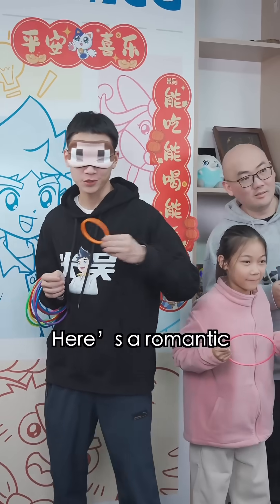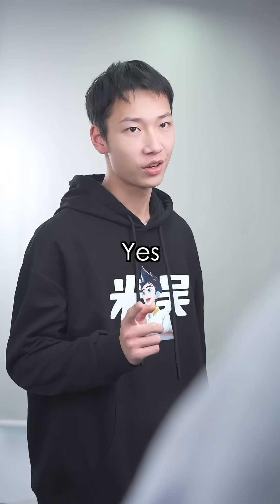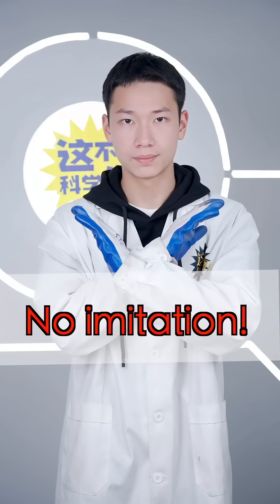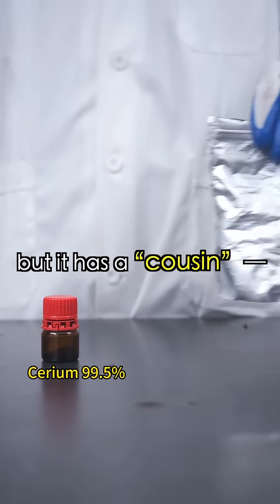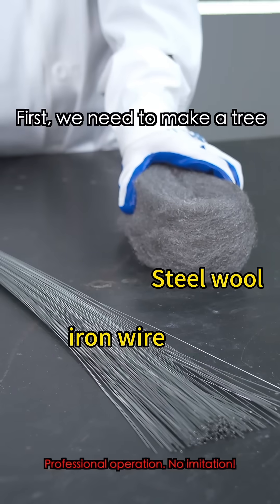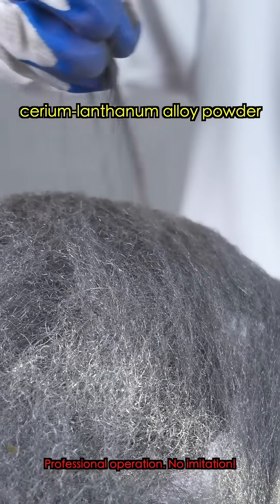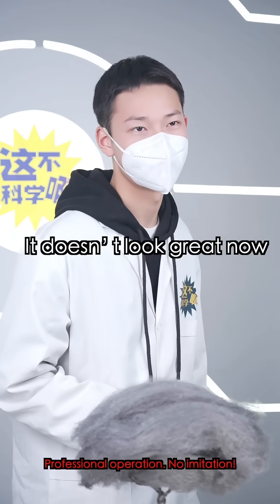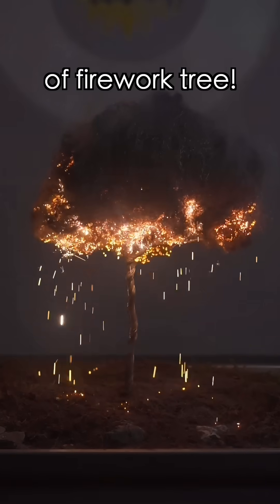🧪Miwu trapped This Element❗️Can't expect it to be such a beautiful holiday gift❗️【Periodic Table 23】